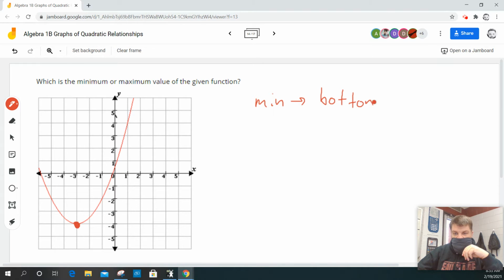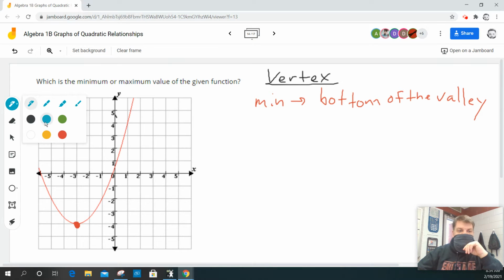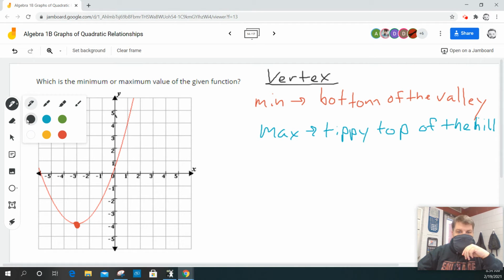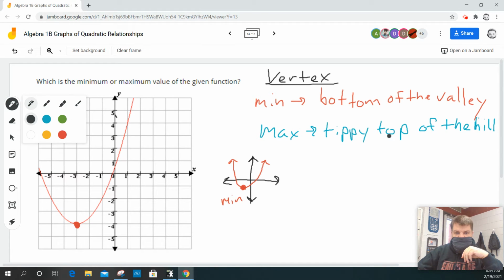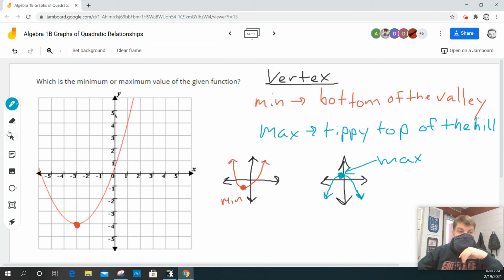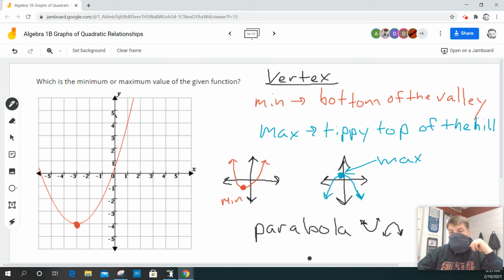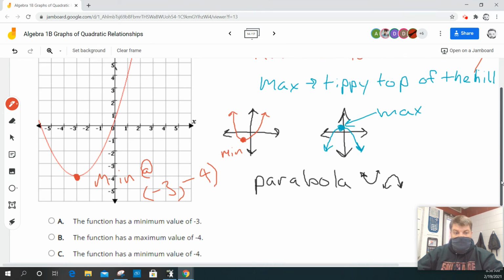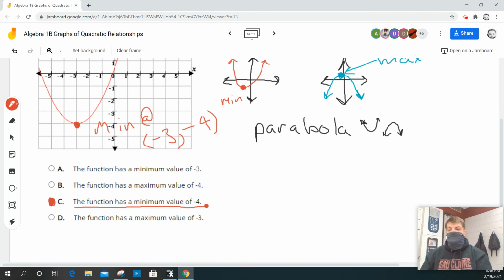Algebra 1B Graphs of Quadratic Relationships Example 14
Graphs of Quadratic Relationships Purchase a TI-84 CE Calculator: